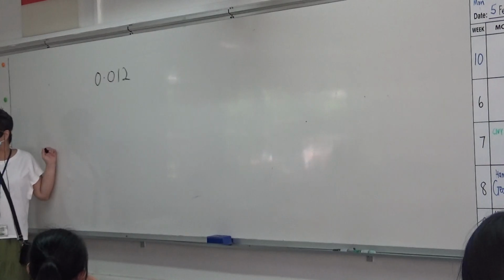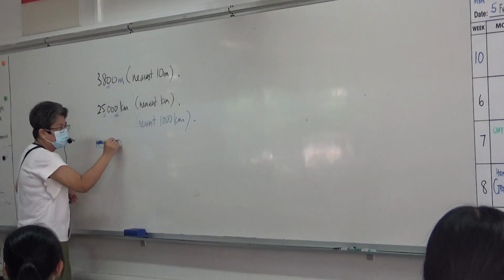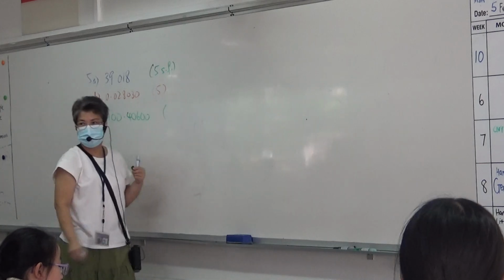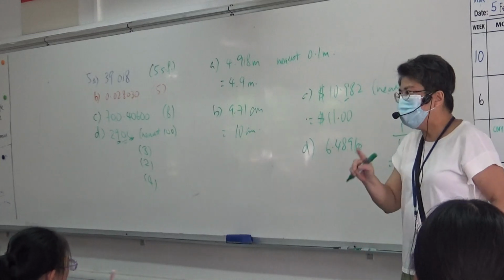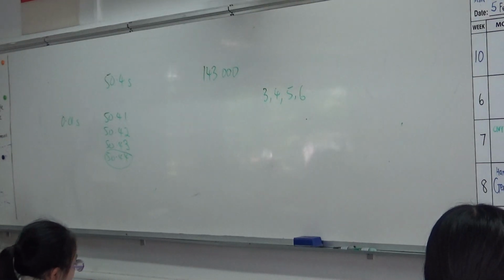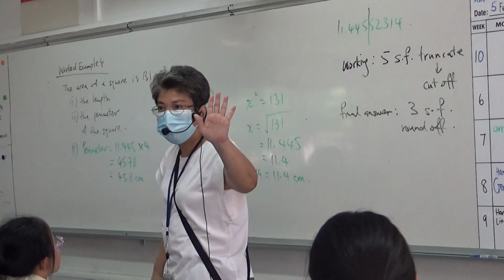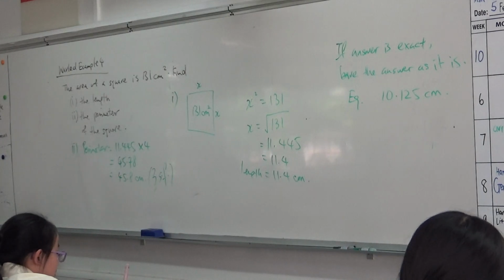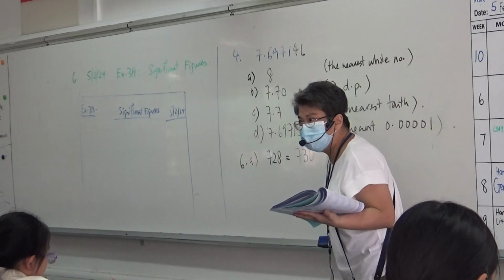Chapter 3 : Approximation and Estimation, Part 2 (Significant Figures )